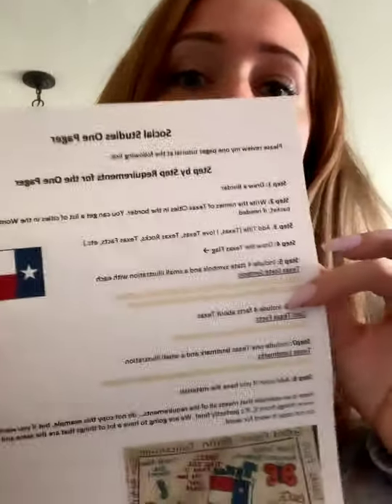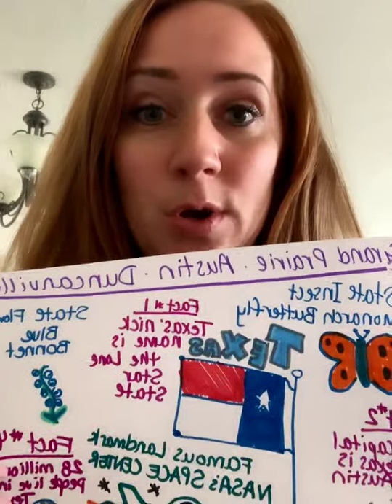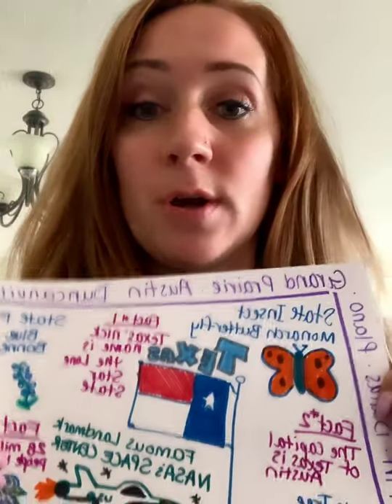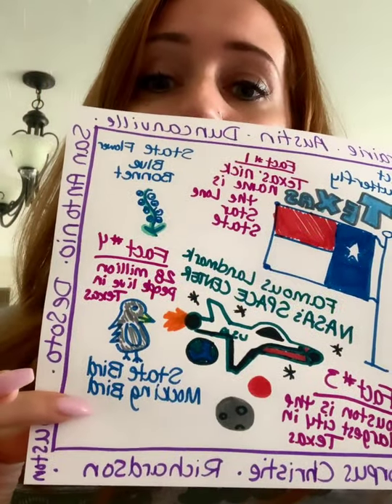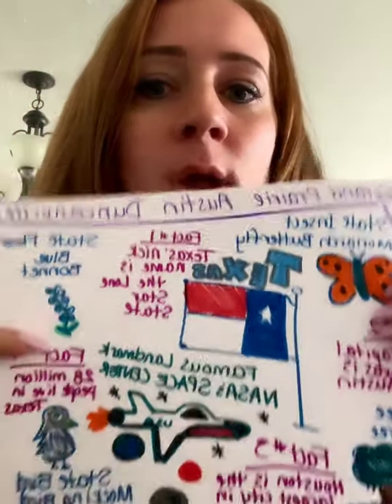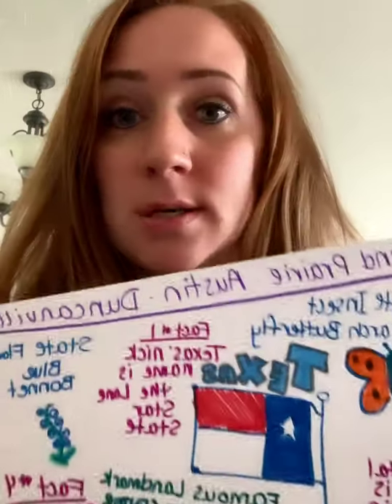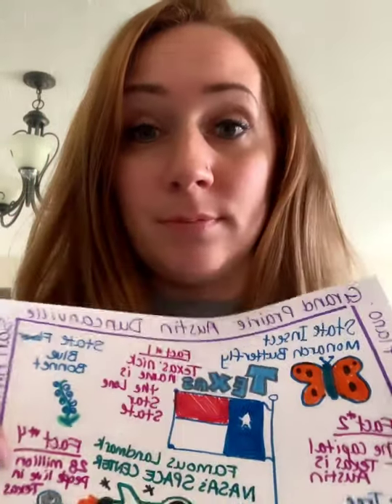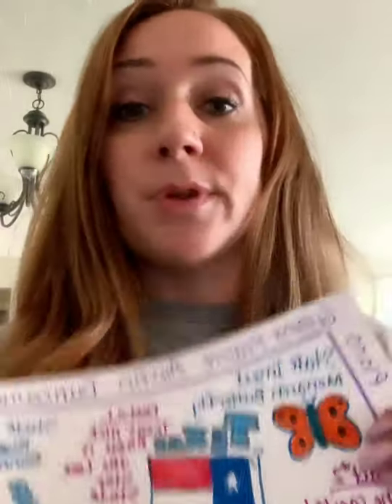SOCIAL STUDIES ONE PAGER!!!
Follow the One Pager Requirements in your packet!